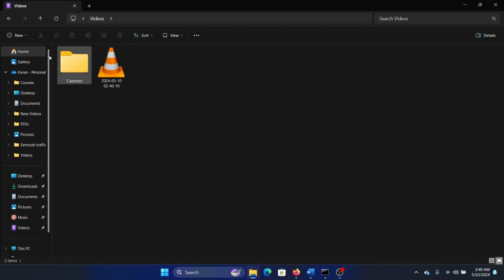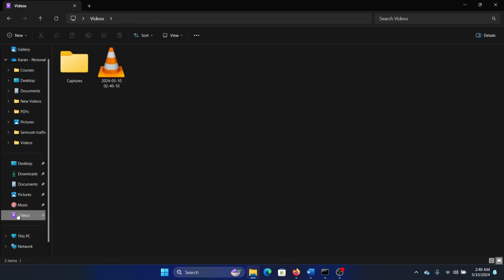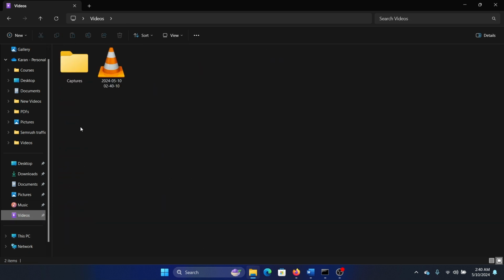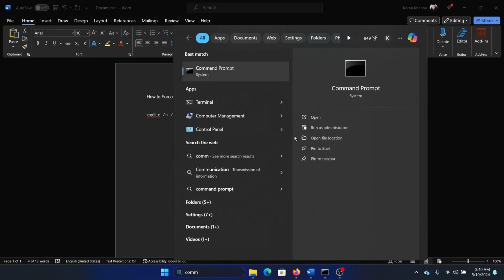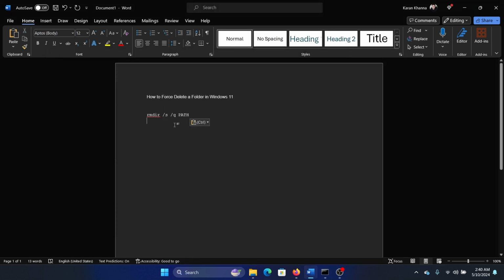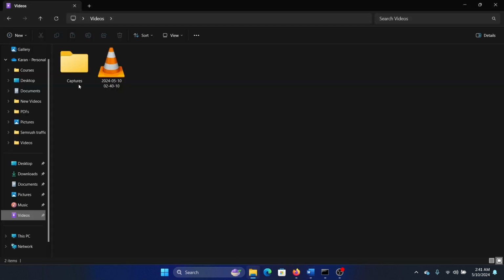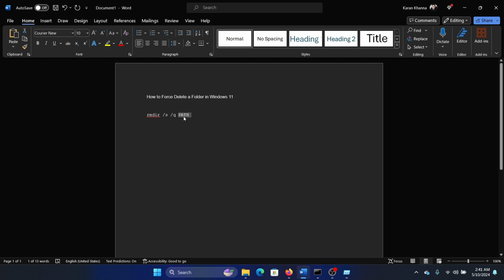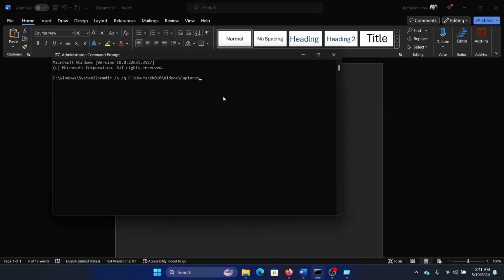How to Force Delete a Folder in Windows 11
Video Title: How to Force Delete a Folder in Windows 11

If you wish to Force Delete a Folder in Windows 11, then please watch this video.

rmdir /s /q PATH